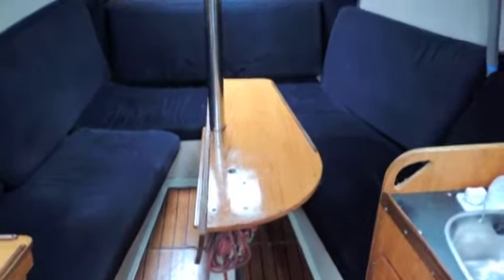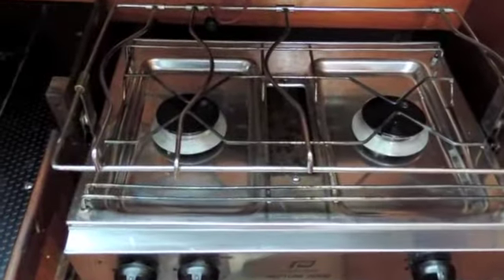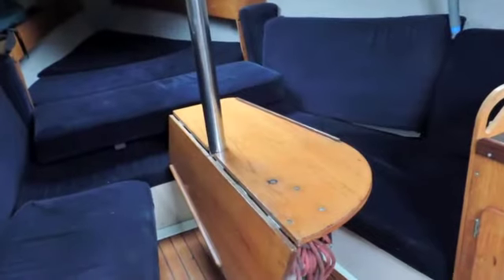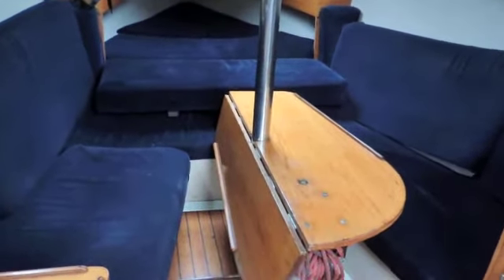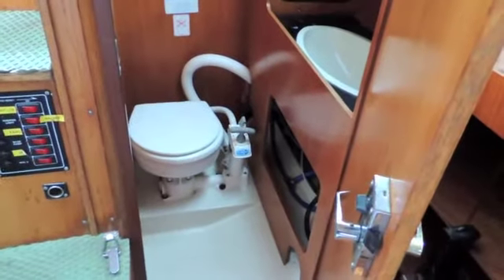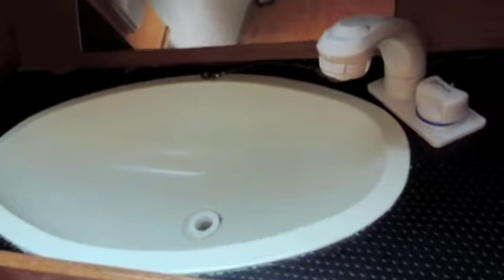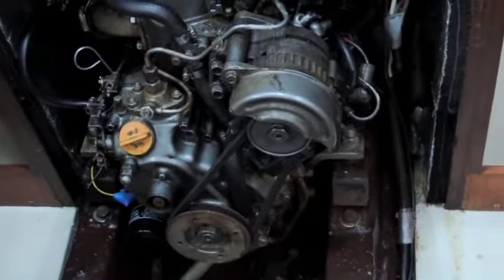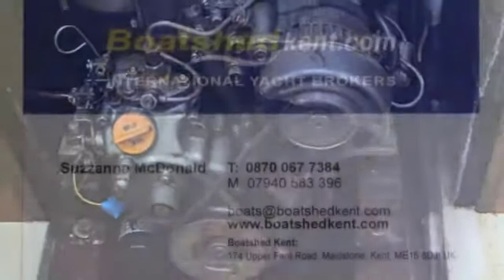Jouet 760 - Boatshed.com - Boat Ref#160702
Jouet 760 for sale with Boatshed Kent Photos and video taken by Boatshed Kent